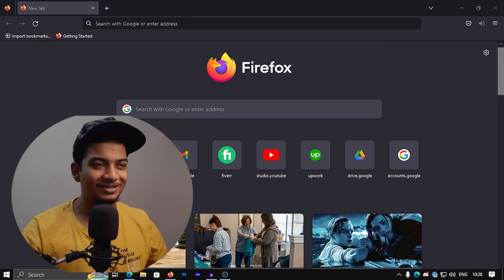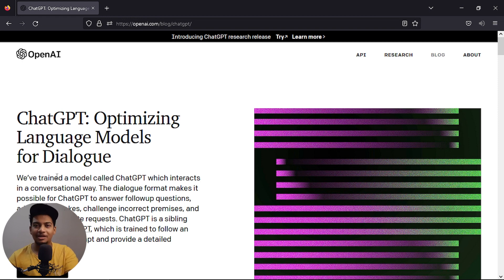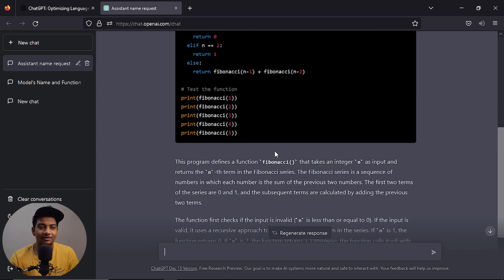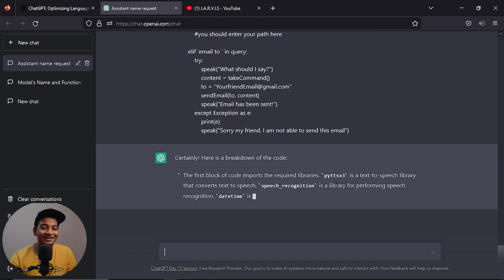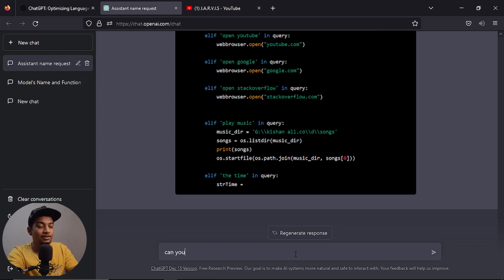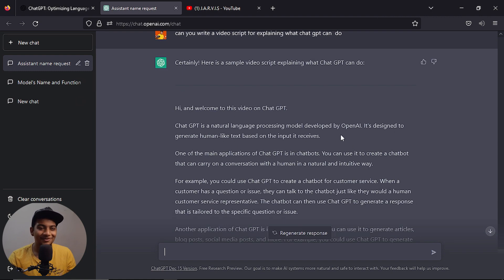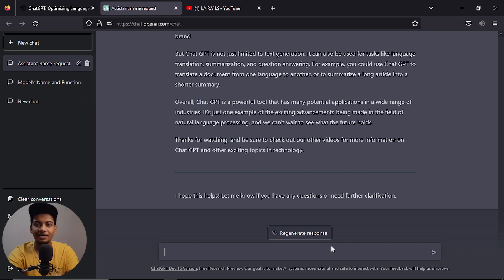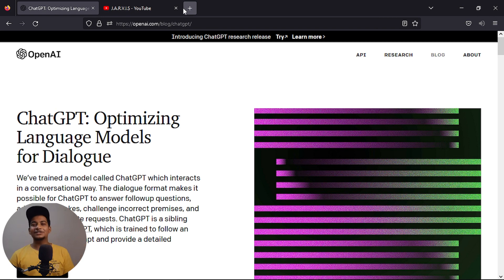ChatGpt taking Over Jobs ?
My PC Specs of 2021::

CPU:: AMD Ryzen 3 3200g with integrated vega 8 graphics
GPU :: Kaasu illa paa
RAM :: Corsair Vengeance 8GB 3200 MHZ
Storage= 120gb SSD + 1TB harddisk
Mic :: Maono AU A03
headphone :: Redgear CLOAK